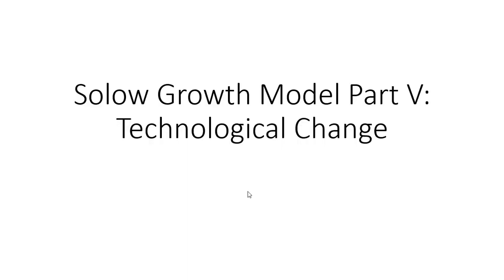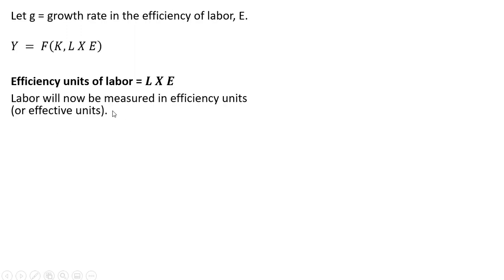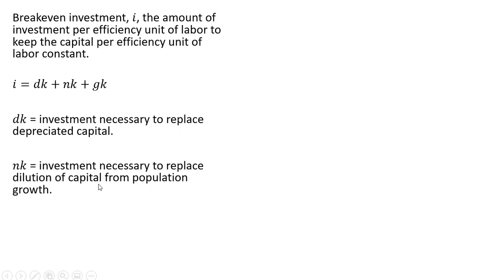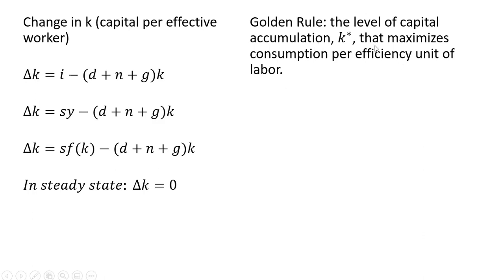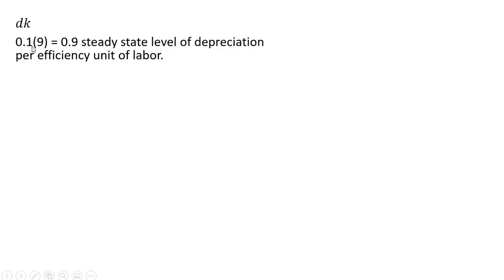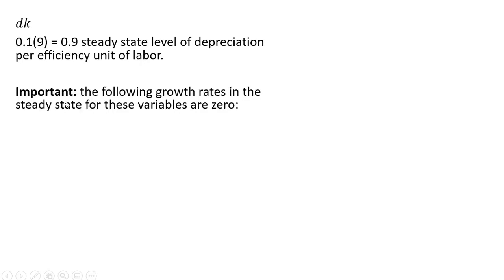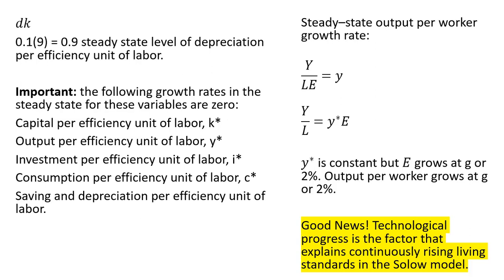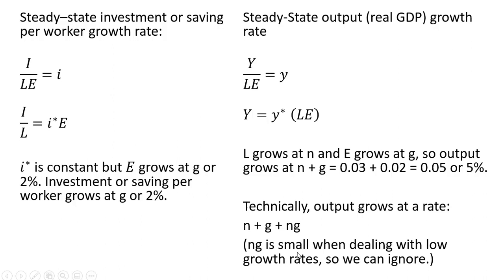Solow Growth Model Part V: Technological Change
This video adds technological improvements, which make labor more efficient, to the Solow model.